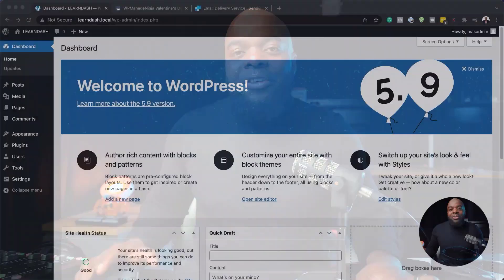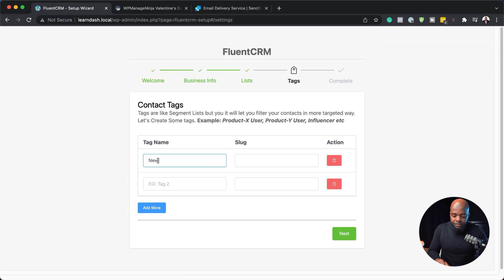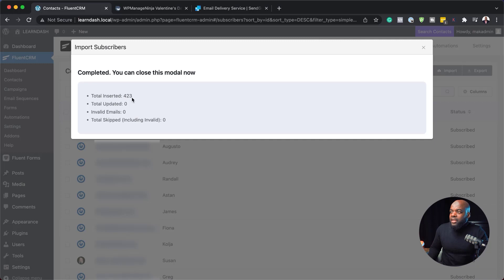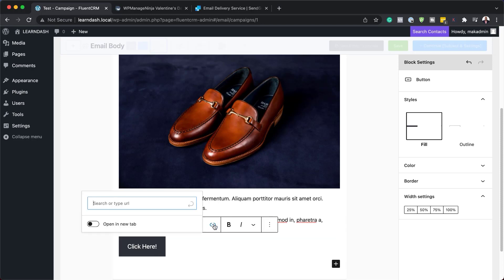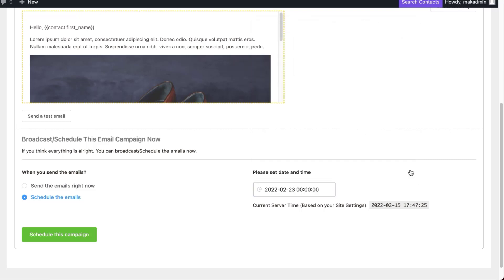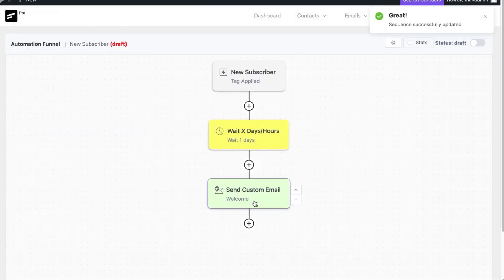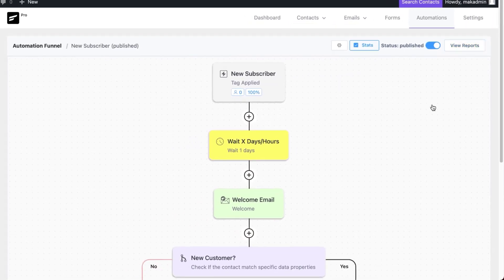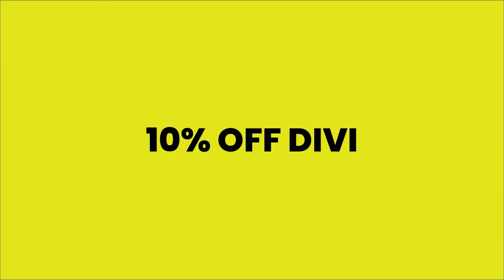FluentCRM | WordPress Email Setup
In this video, I set up WordPress Email with FluentCRM. WordPress Email Setup Using FluentCRM.